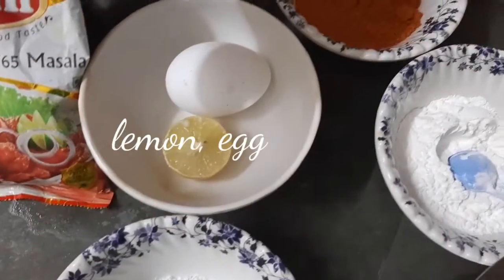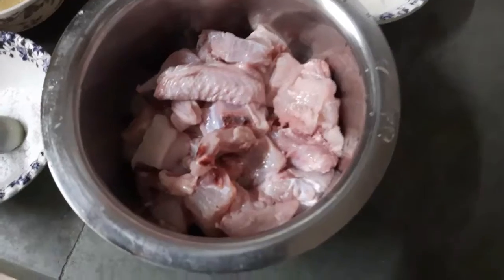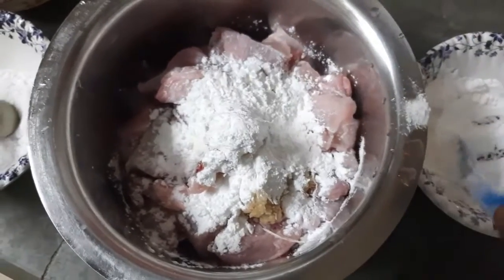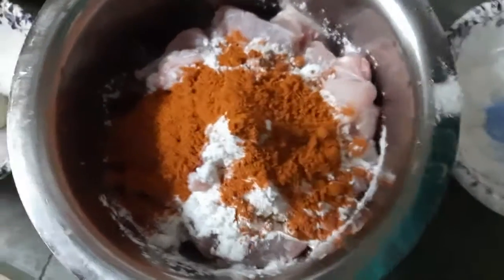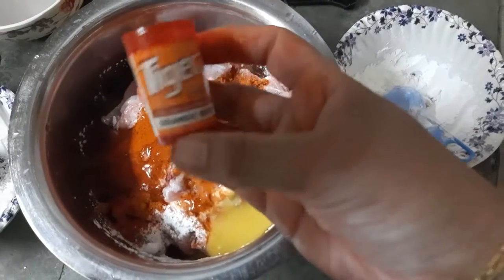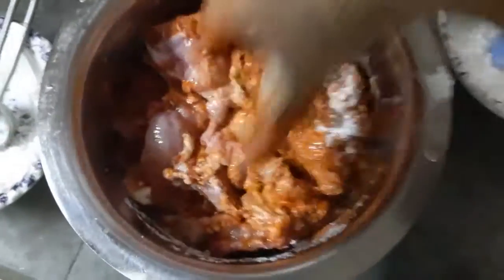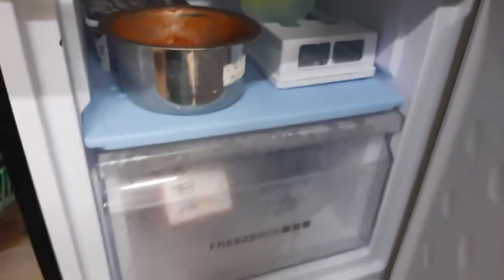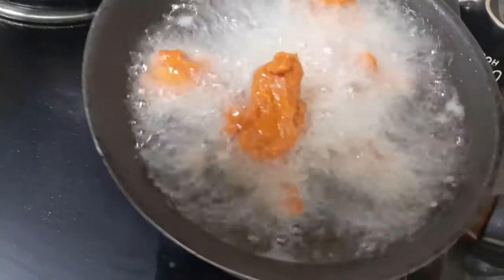karnataka style easy and tasty chicken kabab recipe in malayalam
Hi everyone what I am going to make today is  chicken kebab and this is a karnataka style chicken kabab and this recipe is terribly easy too ...